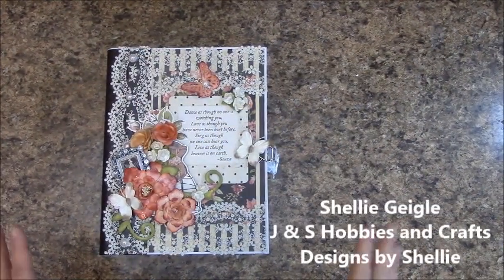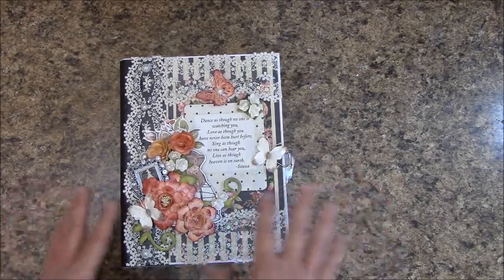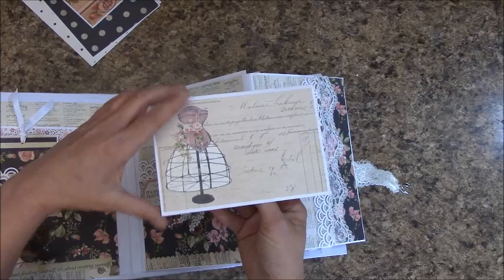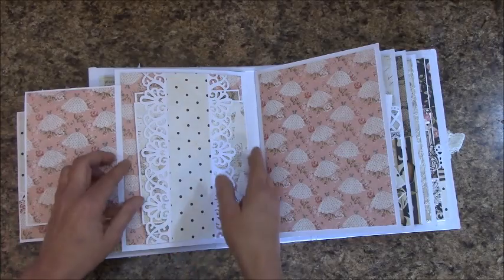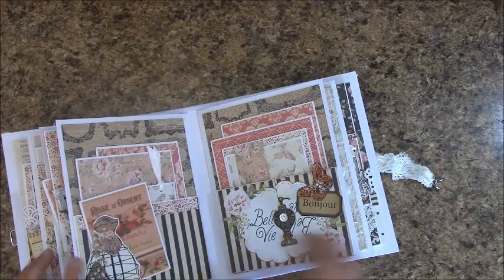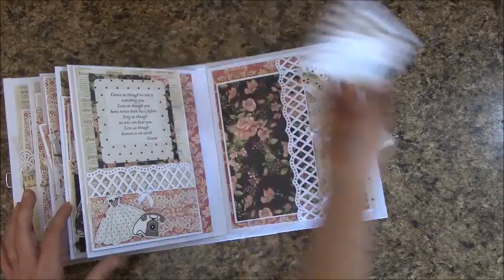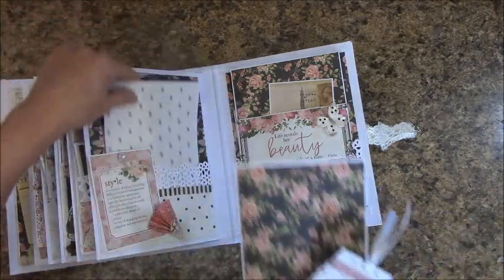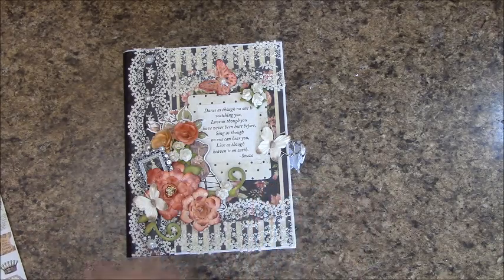MINI ALBUM OVERVIEW FOR IDEAS USING JULIE NUTTING PAPER DESIGNS BY SHELLIE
Mini album I made for a swap with a friend, Phyllis Fernandez using the Julie Nutting Belle Vie paper collections